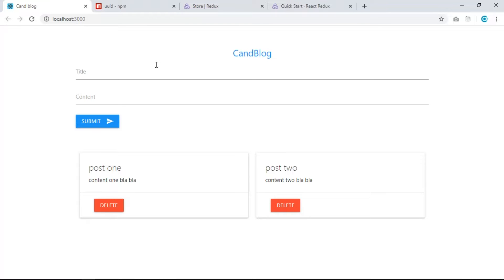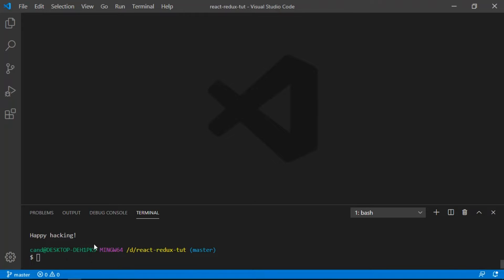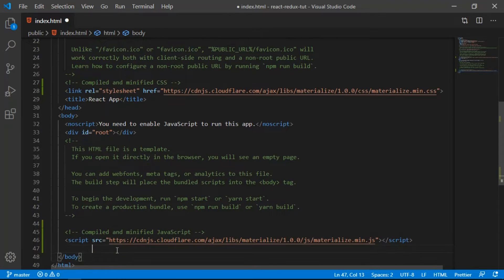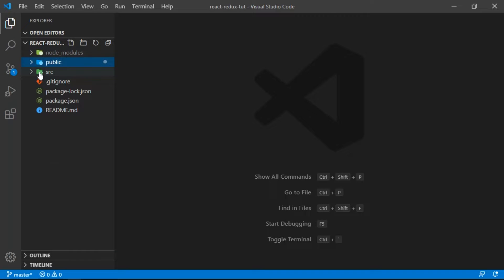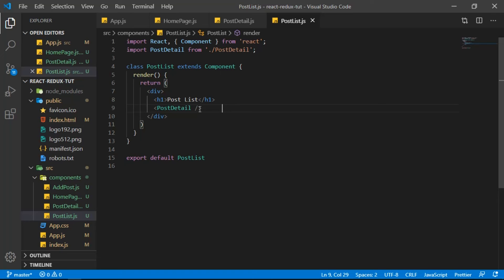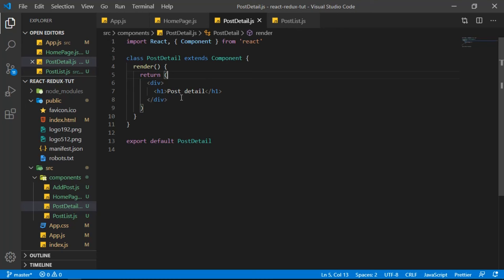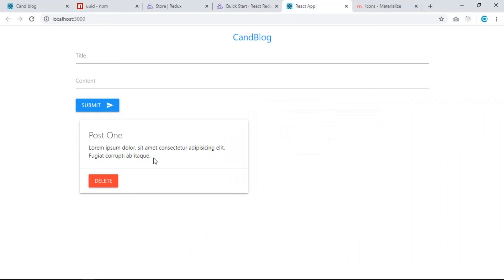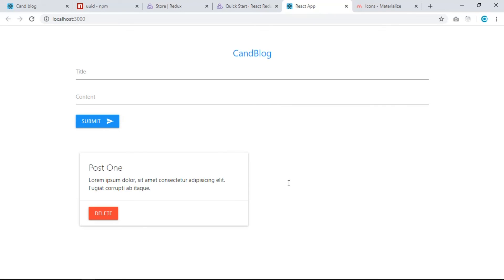Redux Tutorial With Simple Project - #1 Create The UI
Learning redux by creating a simple project, in this video we are gonna focus on the UI using Materialize framework.